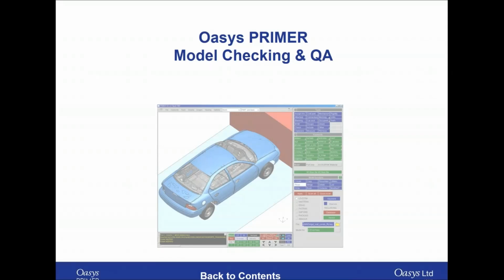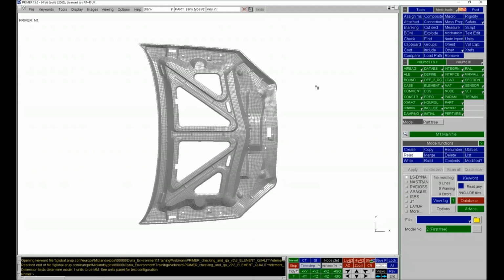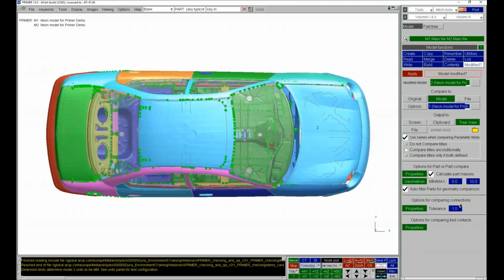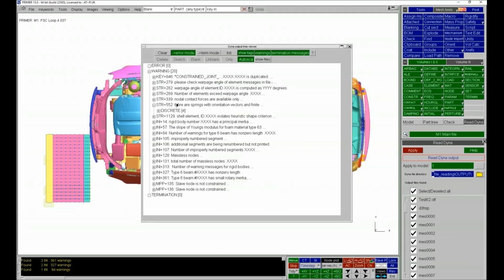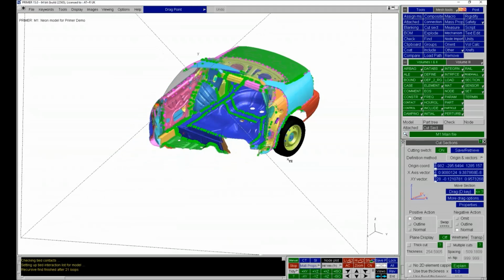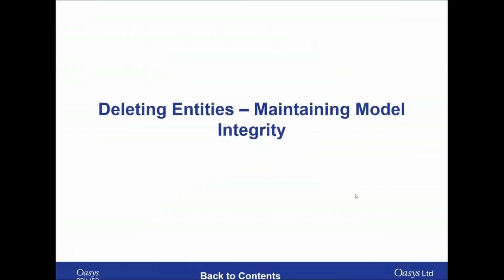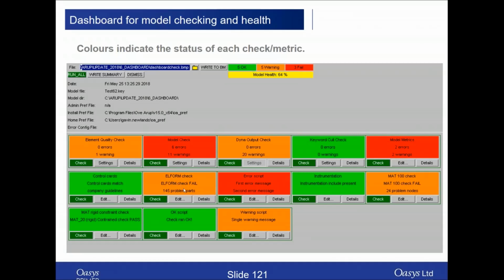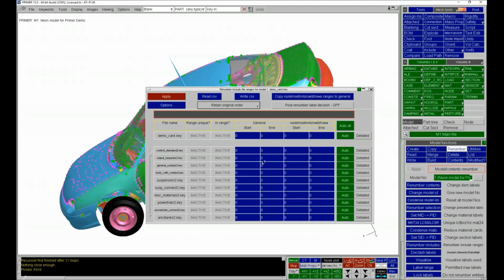Oasys PRIMER Model Checking And QA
Gavin Newlands, Arup Associate and Developer of the Oasys PRIMER software will present this free webinar, which describes and demonstrates model checking and model quality tools in PRIMER.